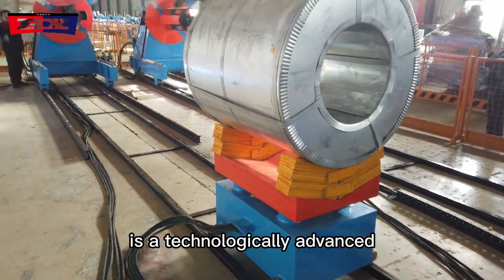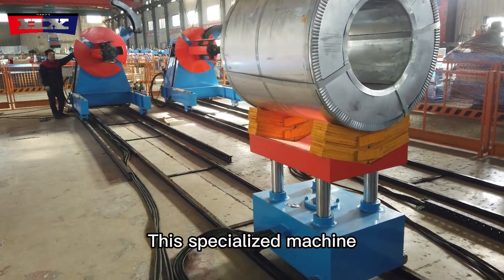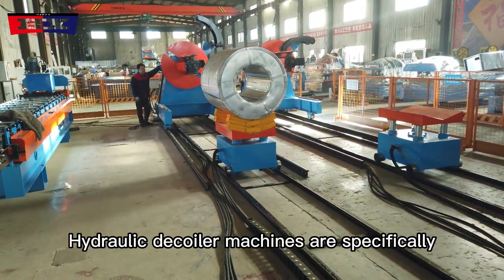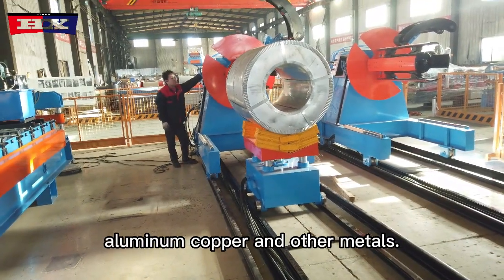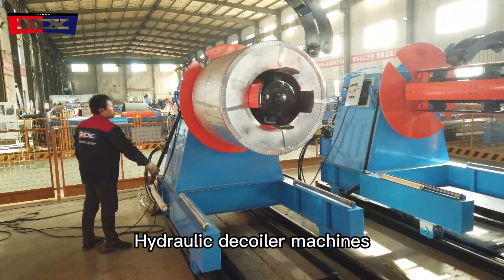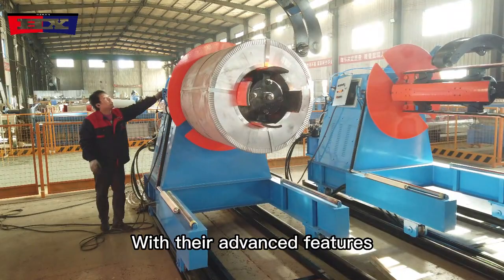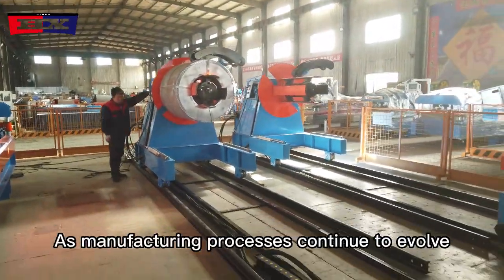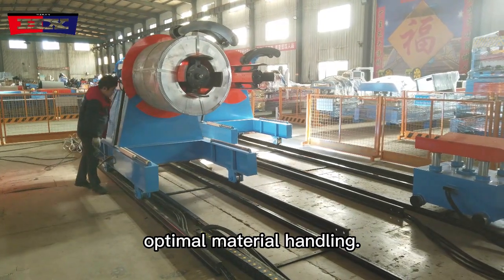Hydraulic Decoiler Machine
In the realm of metal processing, the use of advanced machinery is pivotal for efficient and precise operations. One such crucial component in metal forming processes is the Hydraulic Decoiler Machine. This specialized equipment plays a vital role in unwinding and feeding metal coils, contributing significantly to the overall efficiency and productivity of metal fabrication industries.

I. Overview of Hydraulic Decoiler Machines:
Hydraulic Decoiler Machines are integral to the initial stages of metal processing. These machines are designed to handle various coil materials, including steel, aluminum, and other alloys. The utilization of hydraulic systems distinguishes these decoilers, offering superior control and reliability during the unwinding process.

II. Key Features and Components:
A. Hydraulic Power System:
The hydraulic decoiler's core functionality relies on a robust hydraulic power system. This system ensures a smooth and controlled unwinding process, allowing for precise tension adjustments based on the material specifications.

B. Decoiling Mandrel:
At the heart of the machine is the decoiling mandrel, which securely holds and rotates the metal coil. The mandrel's design accommodates different coil sizes and weights, providing versatility for various manufacturing requirements.

C. Coil Loading and Centering Mechanism:
Efficient coil loading and centering mechanisms are crucial for minimizing downtime. Hydraulic decoilers often come equipped with automated systems for quick and precise loading, ensuring seamless integration into the metal processing line.

III. Advantages of Hydraulic Decoiler Machines:
A. Increased Productivity:
The hydraulic decoiler's automated features significantly enhance productivity by reducing manual intervention and setup time. This enables a continuous and streamlined metal processing workflow.

B. Material Preservation:
Precision tension control offered by hydraulic systems minimizes material stress during the unwinding process, preserving the integrity of the metal coil. This is especially critical for high-value materials and applications where material quality is paramount.

C. Operator Safety:
Hydraulic decoiler machines are designed with operator safety in mind. Advanced safety features, such as emergency stop mechanisms and protective guards, contribute to a secure working environment.

IV. Applications in Metal Fabrication:
Hydraulic decoilers find extensive use in a range of metal fabrication processes, including roll forming, stamping, and slitting. Their adaptability to diverse materials and coil specifications makes them indispensable in industries producing a wide array of metal products.

Conclusion:
In conclusion, Hydraulic Decoiler Machines stand as a testament to the continual advancement of technology in metal processing. Their sophisticated design, coupled with advanced hydraulic systems, elevates the efficiency, precision, and safety standards in the metal fabrication industry. As demand for high-quality metal products continues to rise, the role of hydraulic decoilers remains pivotal in shaping the future of metal processing.